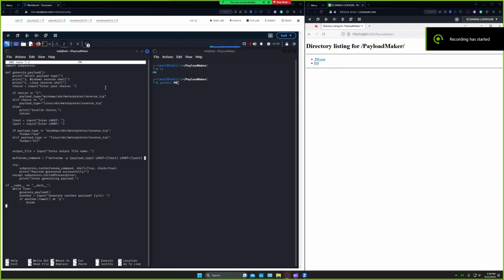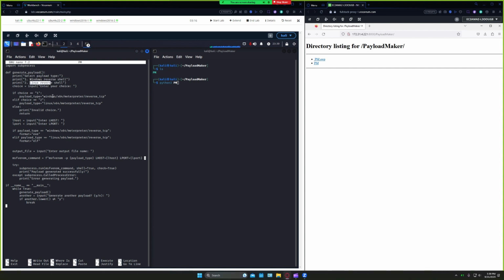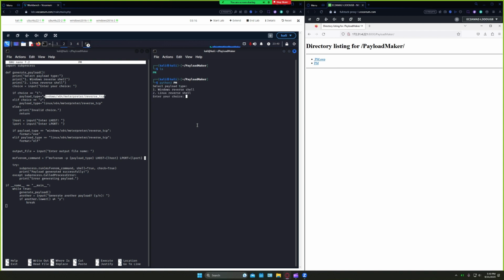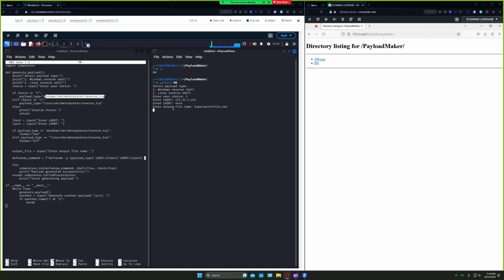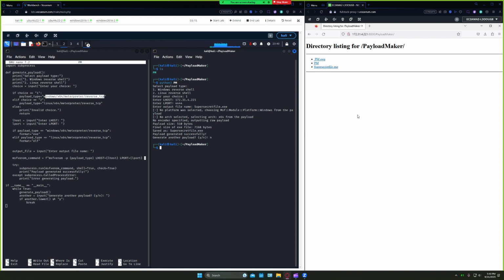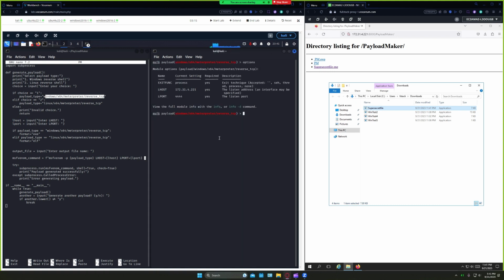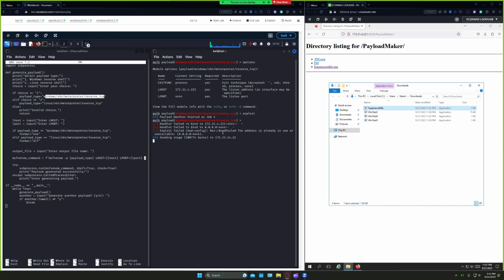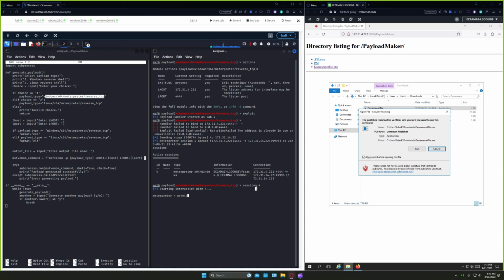Payload Maker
Short video showing a python script that we created that allows us to create a reverse tcp payload for windows and linux machines.